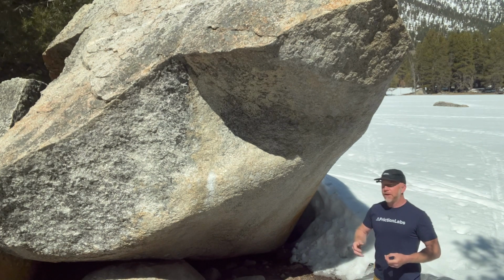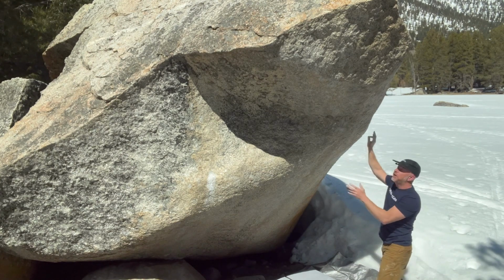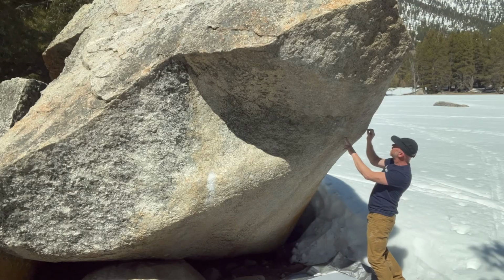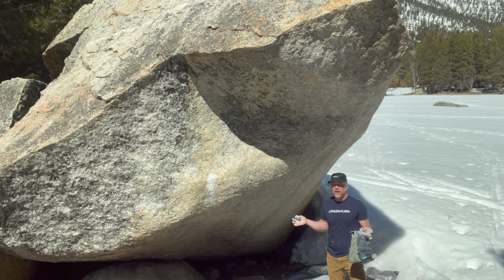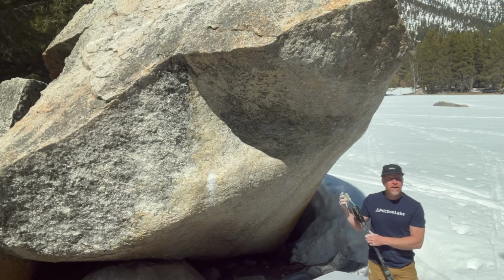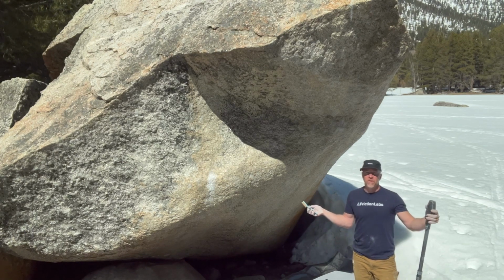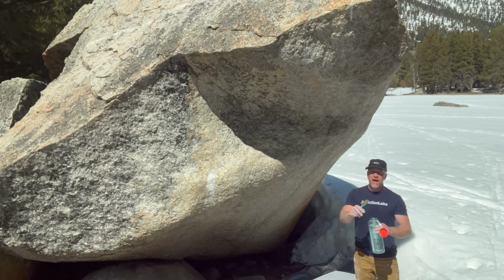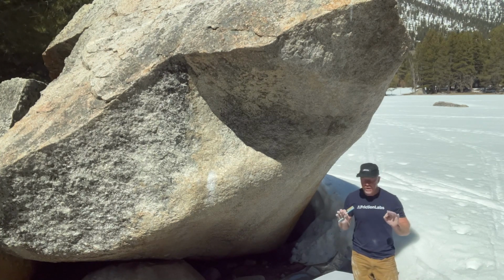Friction Labs: Ticks & Tricks With Chris Schulte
Friction Labs Athlete Chris Schulte shows us how to correctly and responsibly tick boulder problems while climbing outside. Using Friction Labs Chalk Discs, Chris demonstrates different ticking techniques and how to properly erase them when finished.

Thanks Chris!